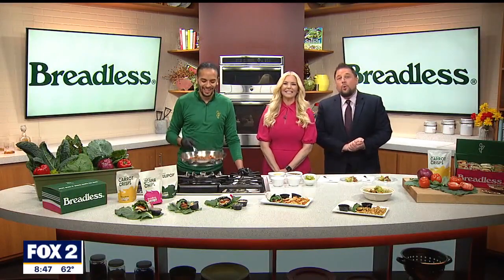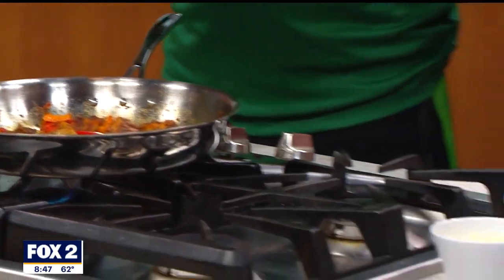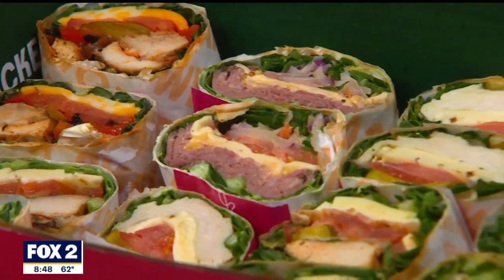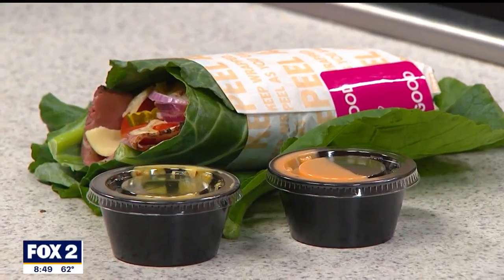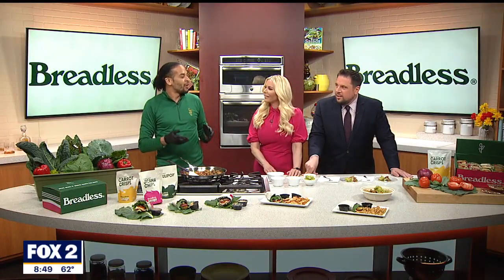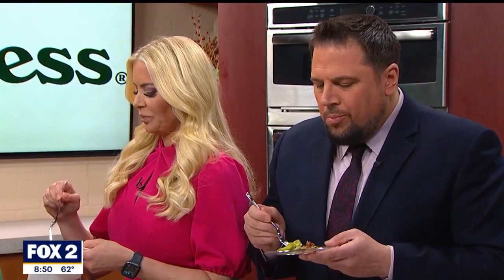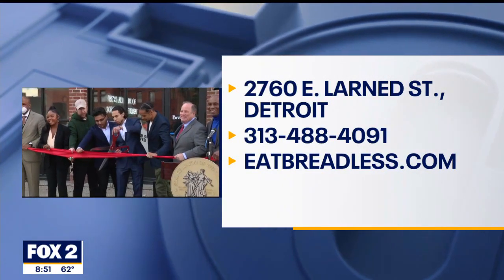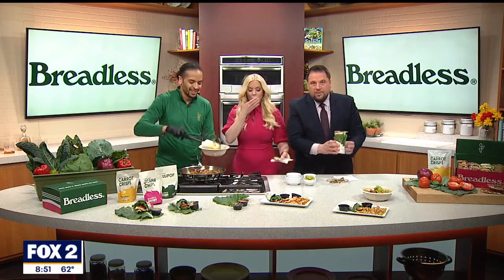Low-carb options without losing any taste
Ryan Salter, the co-founder of Breadless returns to the FOX 2 cooking school with more advice on meals to prepare that can help you trim off summer pounds before the fun begins.

Watch The Nine on FOX 2 News Morning every weekday starting at 9am.